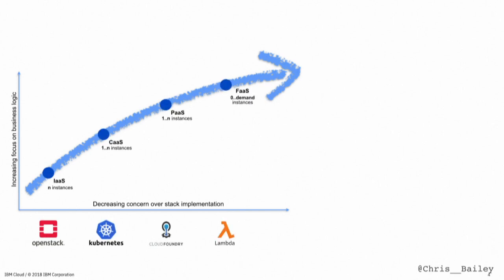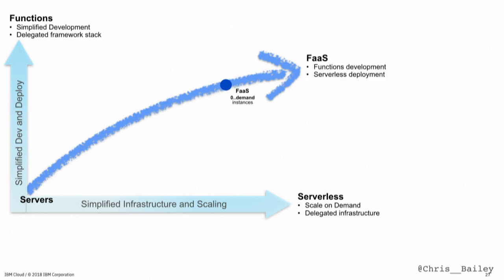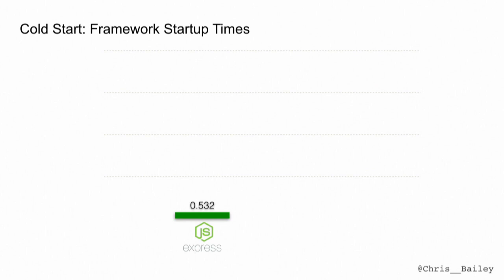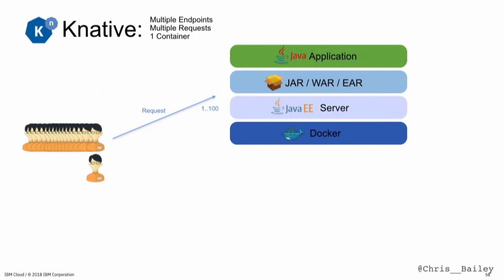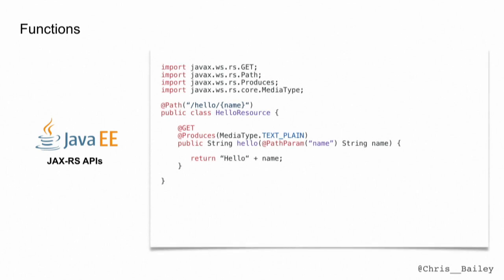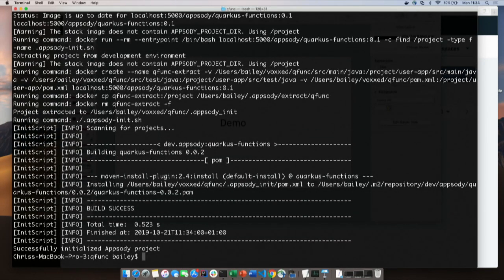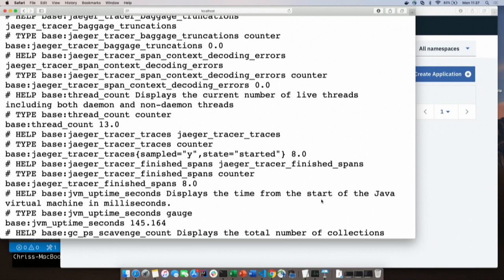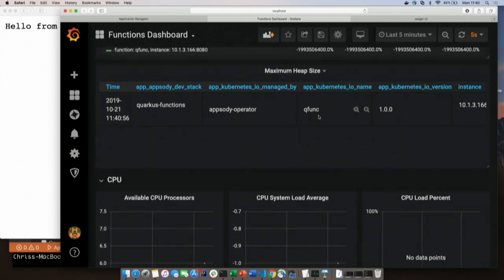Jakarta EE - Not just for Servers by Chris Bailey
TOOLS-IN-ACTION